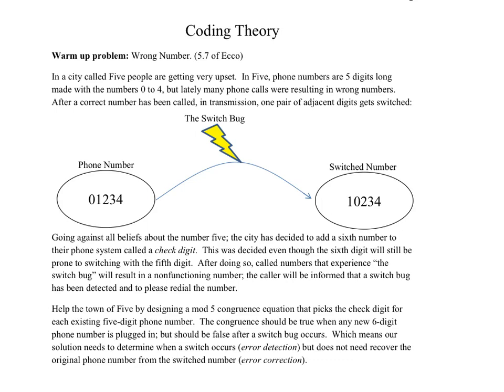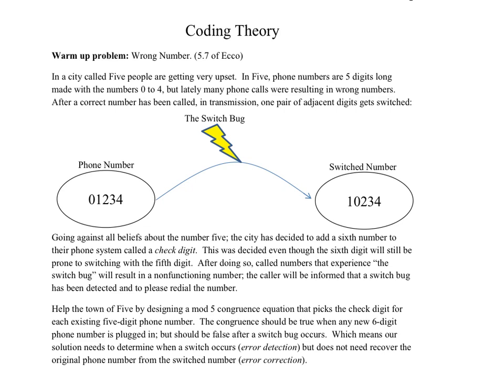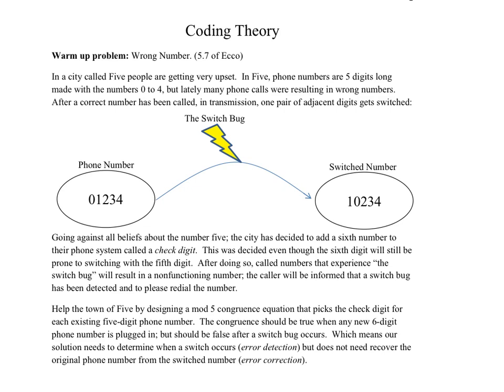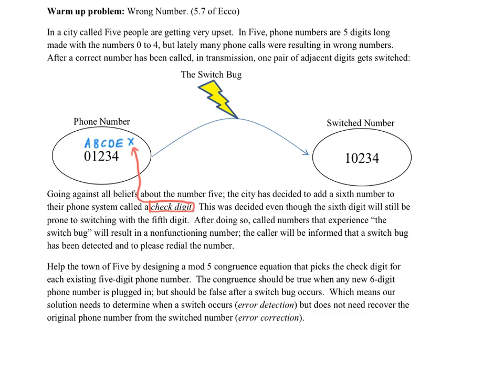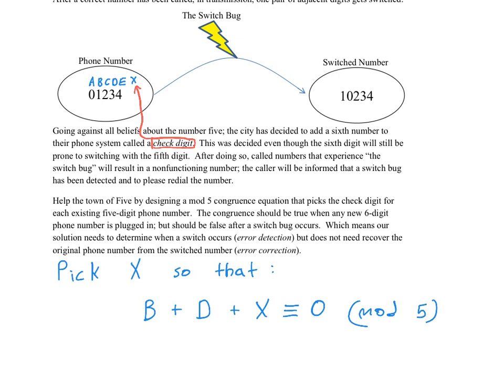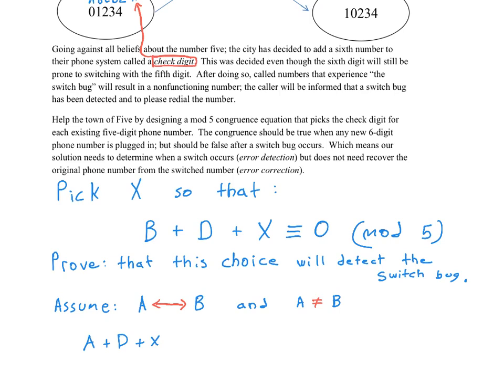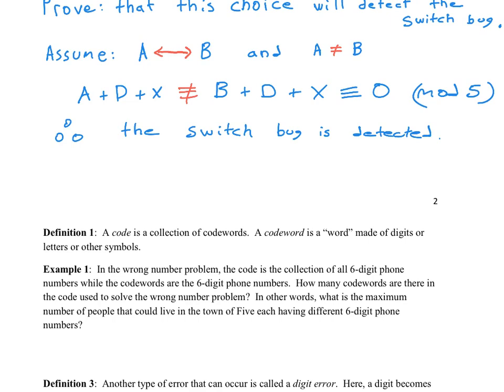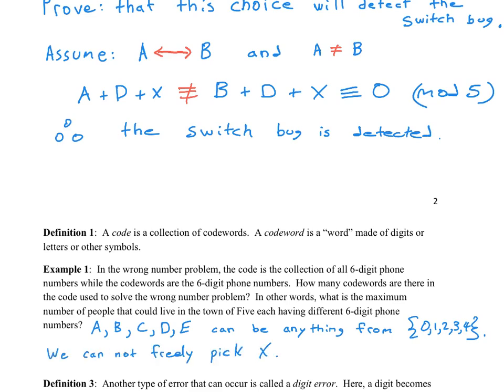Coding Theory - Wrong Number